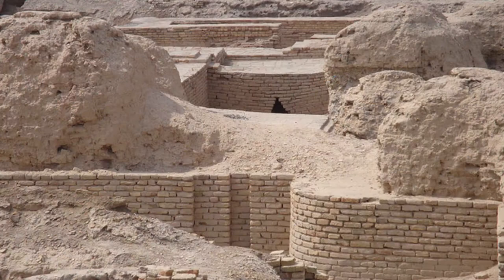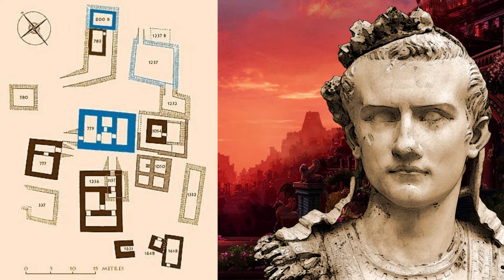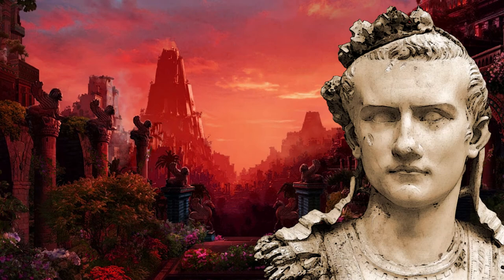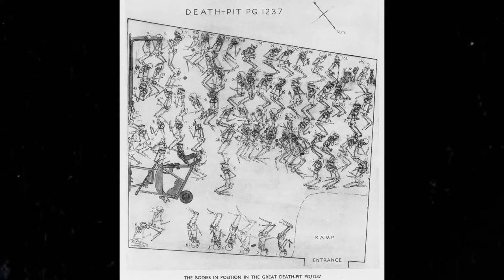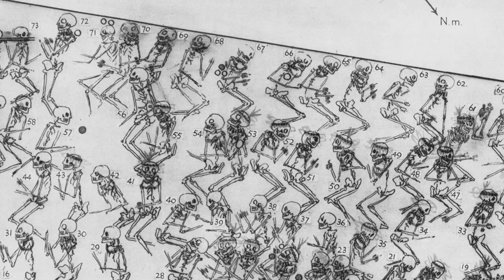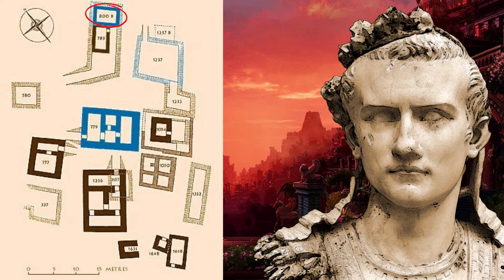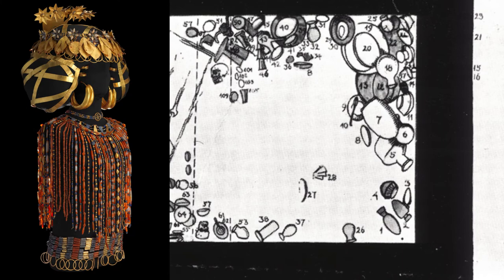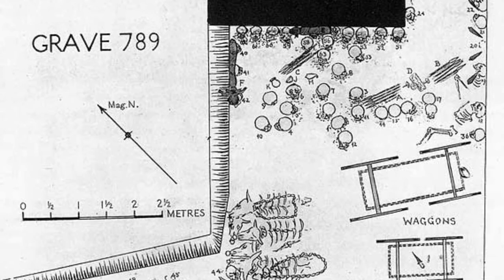The Royal Tombs Of Ur | Part 1: A look inside the Tombs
This video looks into 3 of the Royal Tombs of Ur, The Great Death Pit, Queen Puabi's Tomb and the King's Grave.